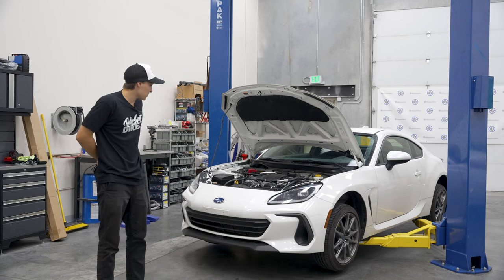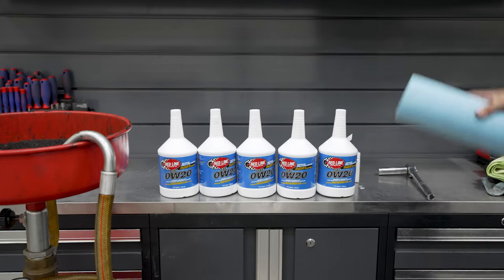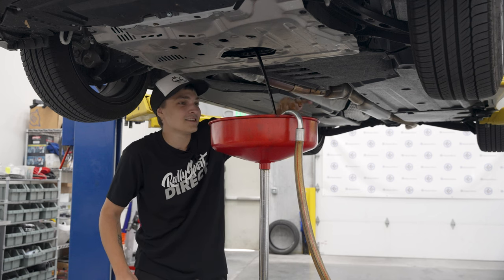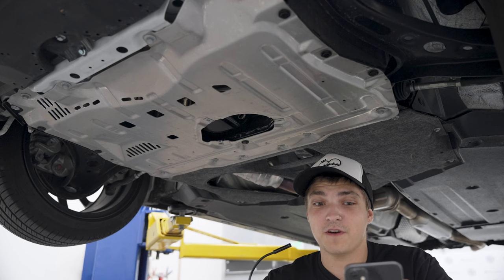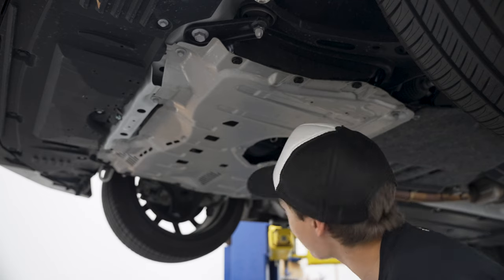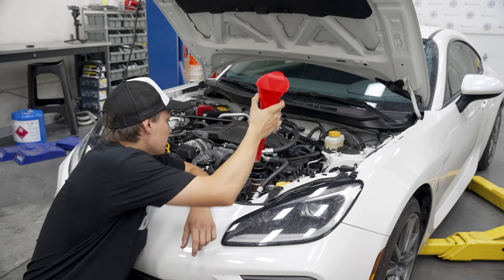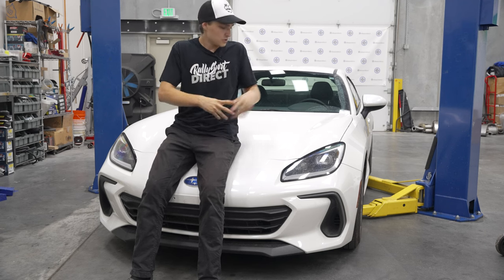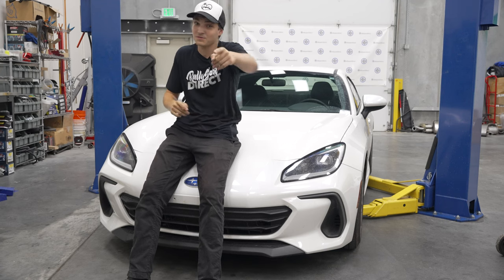2022 BRZ&GR86 Oil Change Plus We FIND RTV??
Today we'll be showing you guys how to do an oil change on the new twins, we go over what tools you need and in between we stick a scope up the drain plug to see if our BRZ is suffering from the excessive RTV application everyone has been sounding alarms about